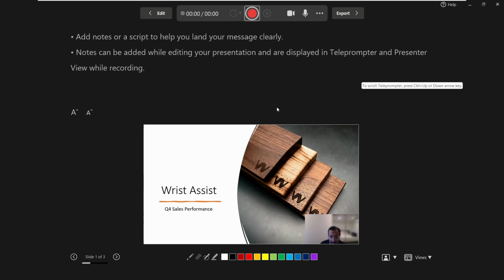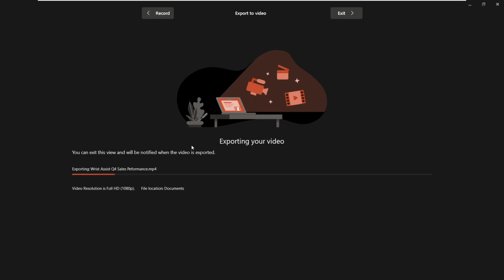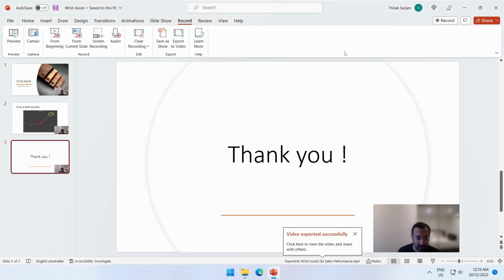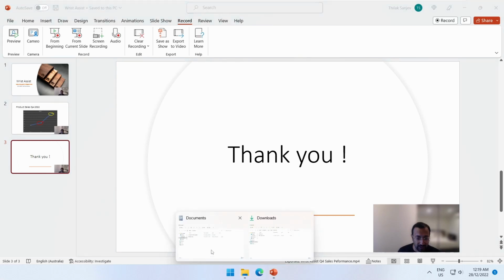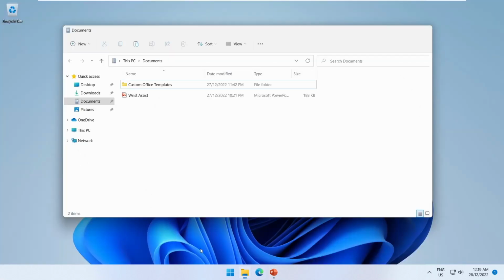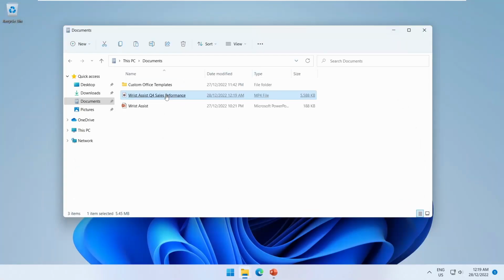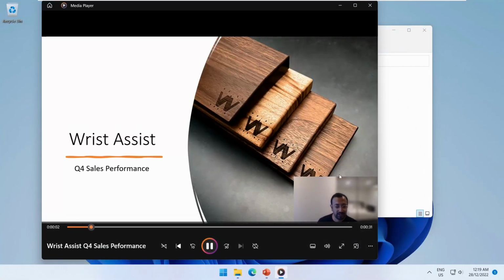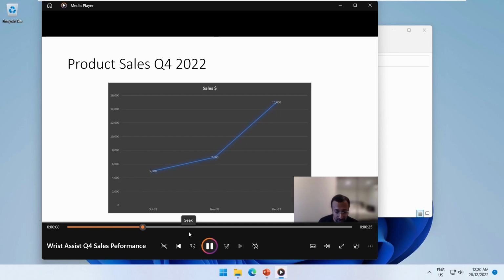How to Record Videos using PowerPoint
Learn how to make/record video with narration, annotations, animations using Microsoft PowerPoint.

This video I will walk you through the step to record, export to mp4 making read to shared or uploaded to YouTube.

I'm using Office 365, but this should also work older version of PowerPoint.

⌚ TIMESTAMPS
0:00 Introduction
0:14 Recording in PowerPoint
1:37 Export Video
3:06 Summary & Wrap Up

📝 Leave a comment/questions 👇